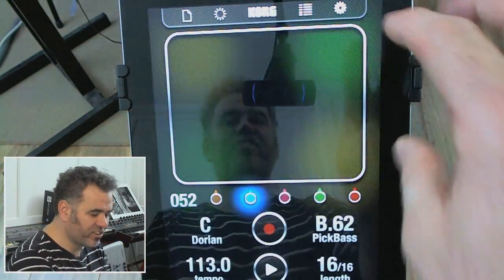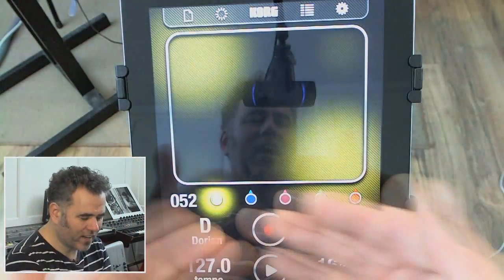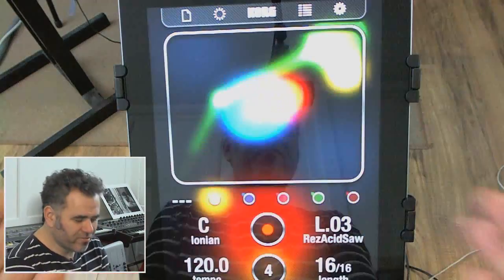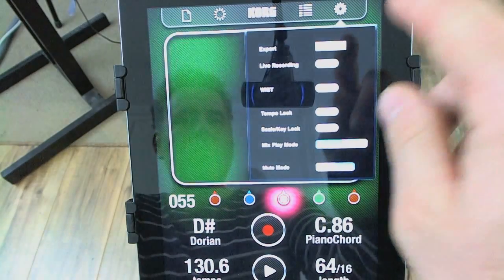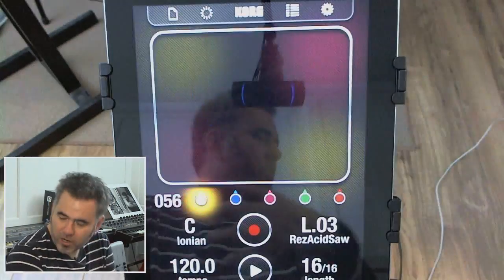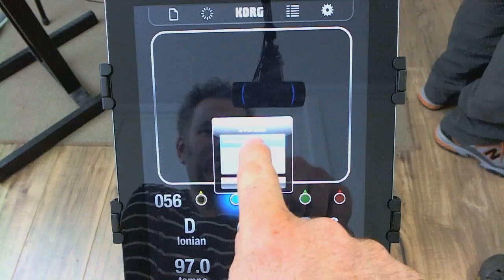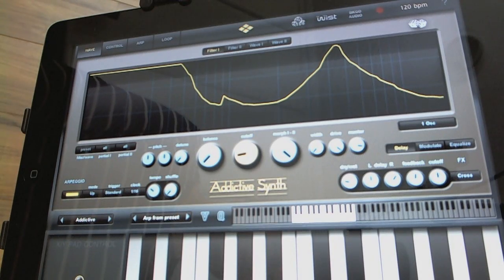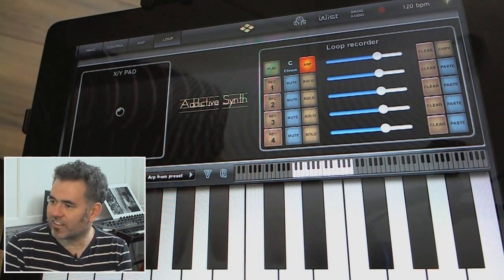Sonic Touch - ipad and Music Show #3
We now have a name, thanks to Synthlab - not marcthedarc as I originally thought- Sorry synthlab! for the title - good call!
In this episode we take a look at the new iKaossilator V2.0 from Korg and what WIST can do